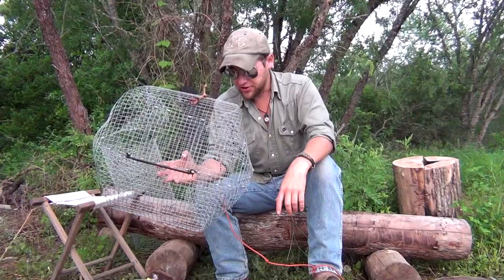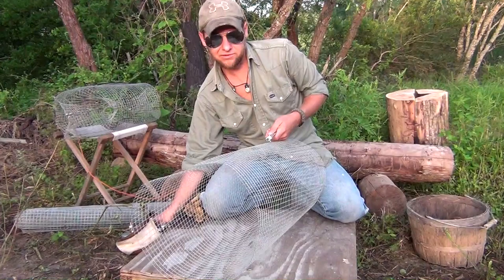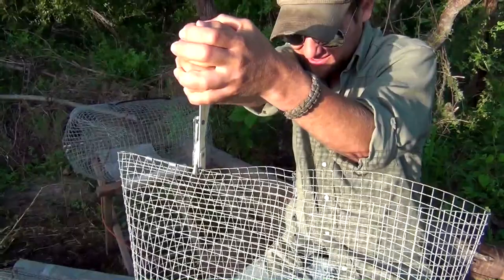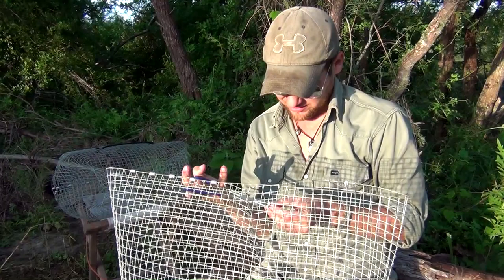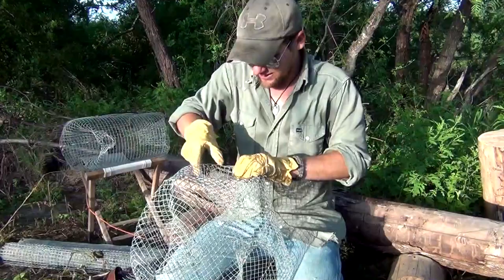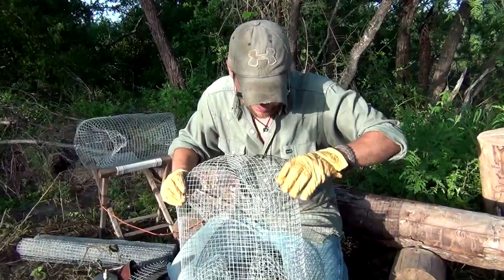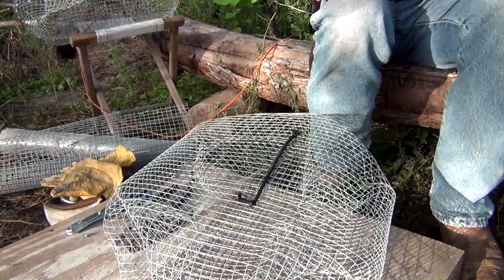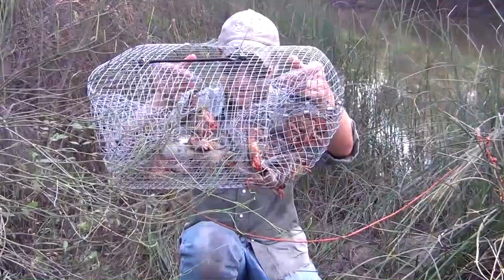DIY Crawfish Trap Build -My Custom -5$ Design-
A step by step tutorial on how to build a custom Crawfish Trap of my own design for under 5$